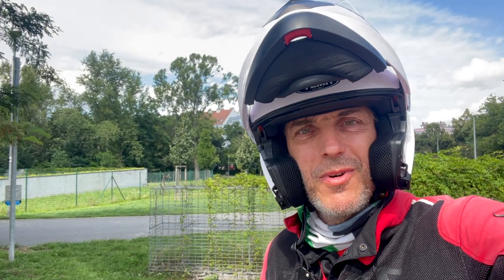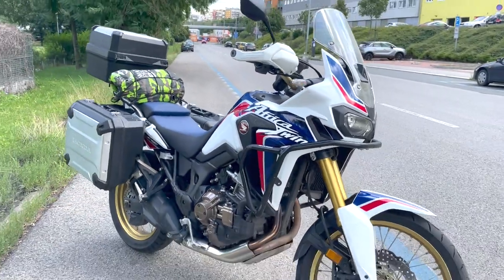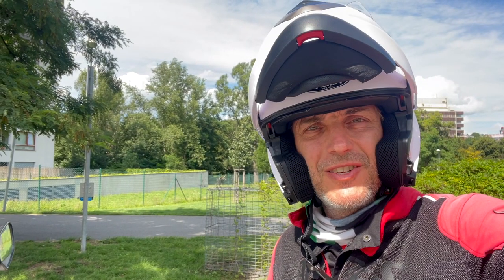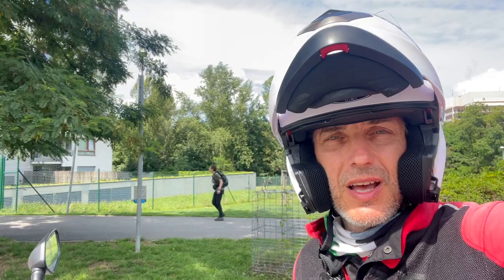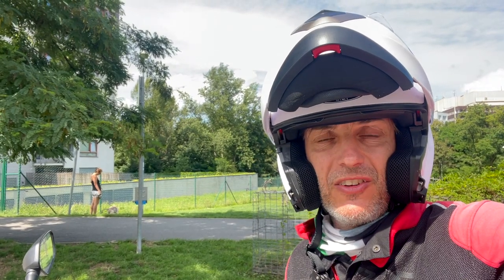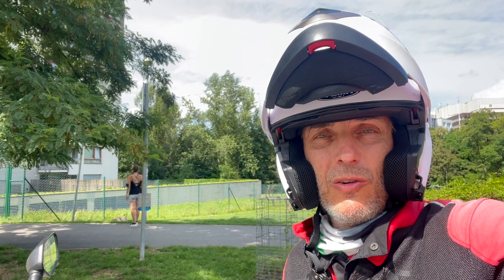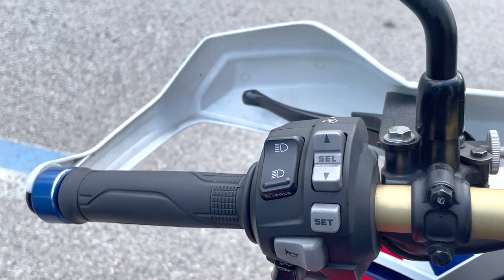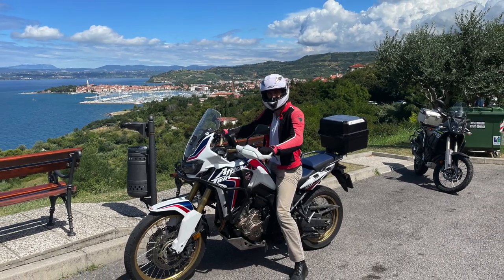Czechia, Austria and Slovenia on Honda CRF1000L DCT Africa Twin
A short review of Honda CRF1000L DCT Africa Twin with automatic transmission after 1600 km trip from Prague through Austria to the Slovenian coast and back.